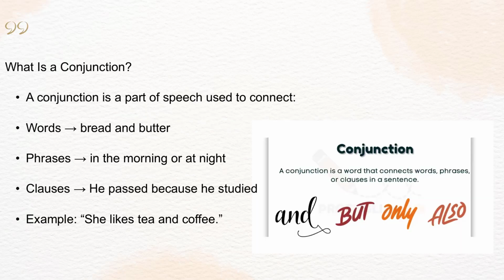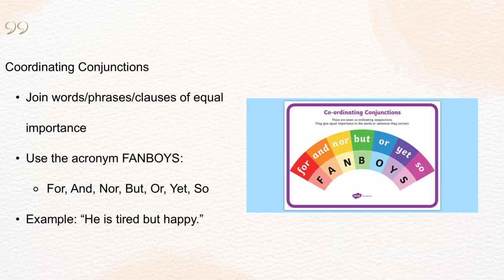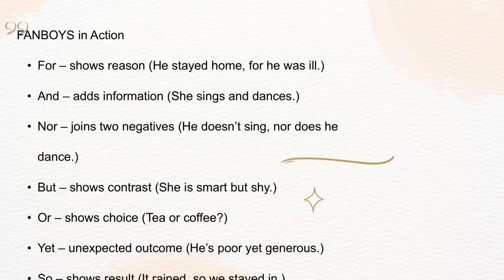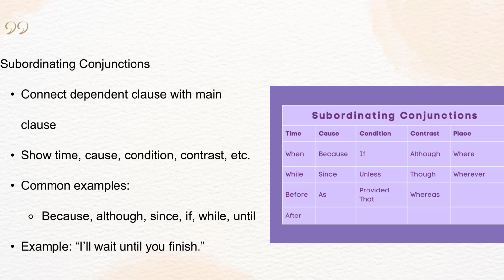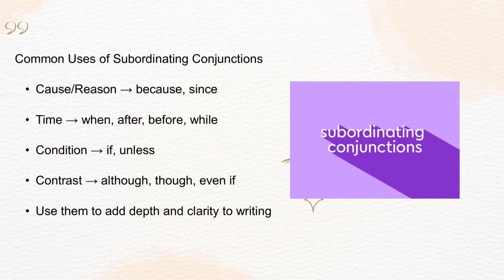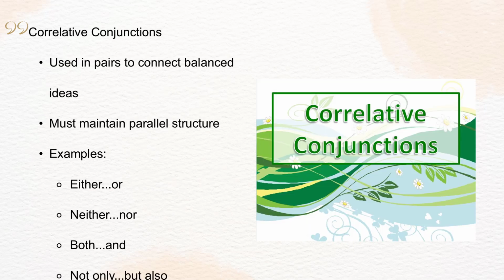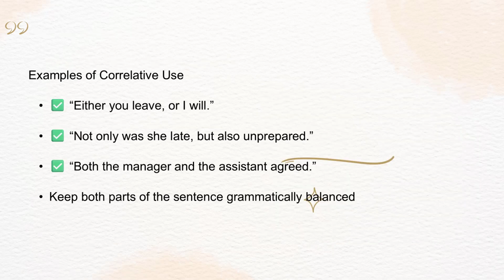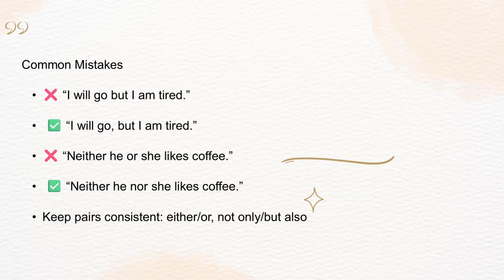Conjunctions Explained: Link Ideas Clearly & Correctly